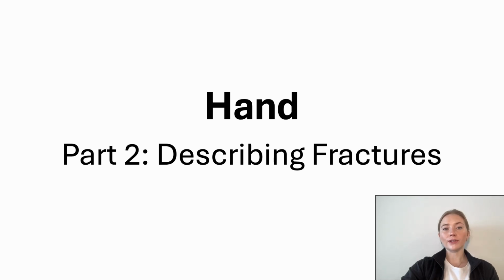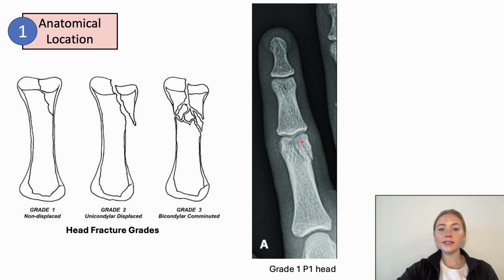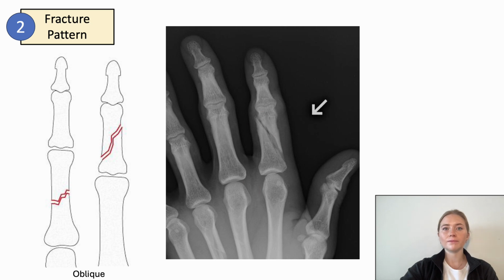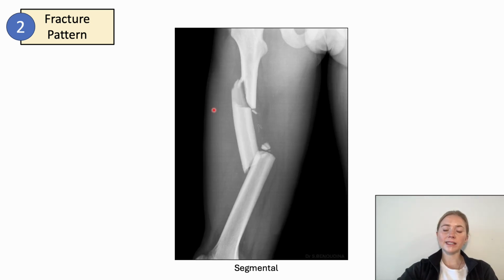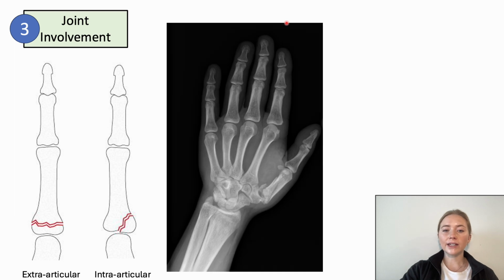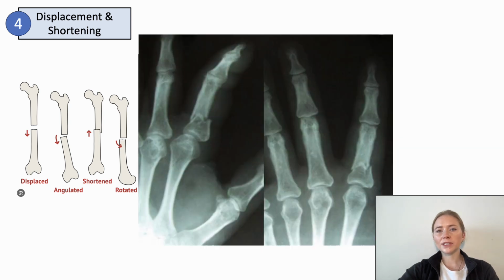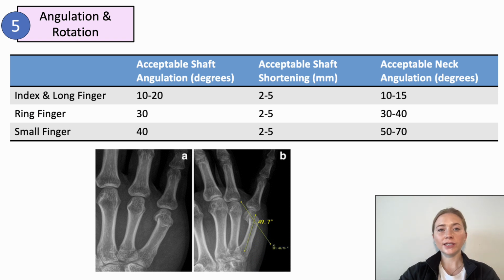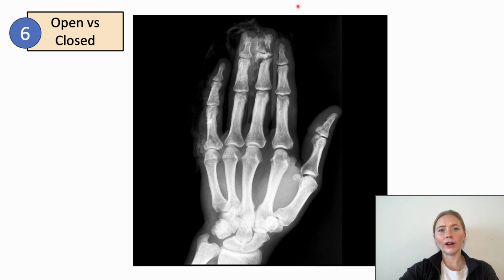Hand X-Ray: Describing Fractures